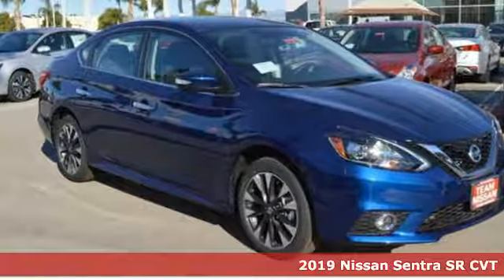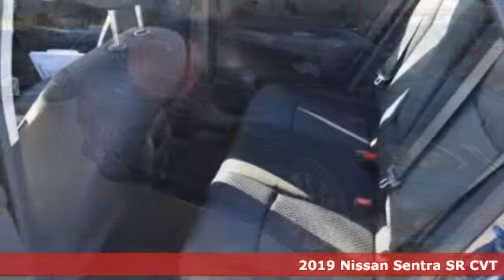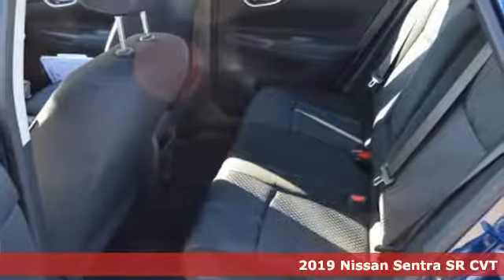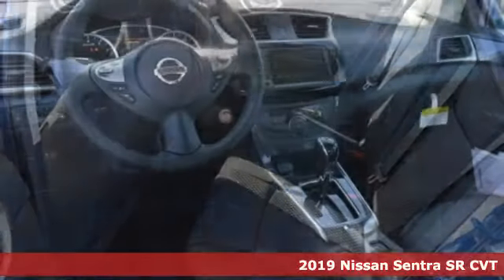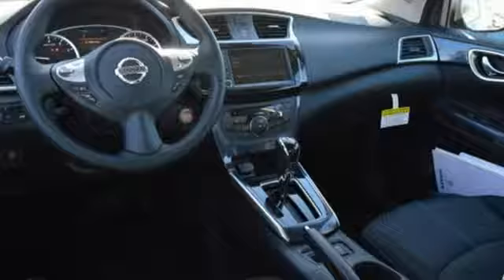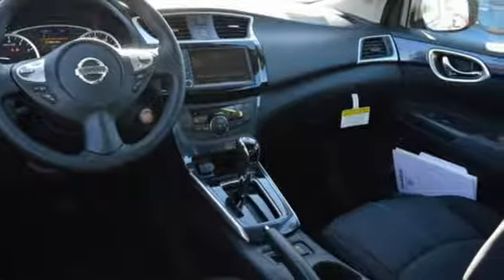2019 Nissan Sentra Oxnard CA Ventura, CA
Year: 2019
Make: Nissan
Model: Sentra
Trim: SR
Engine: 4 Cyl. 1.8 L
Transmission: Variable
Color: Deep Blue Pearl
Interior: Charcoal
Stock #: N90126
VIN: 3N1AB7AP9KY221658

Address:
1801 Auto Center Drive